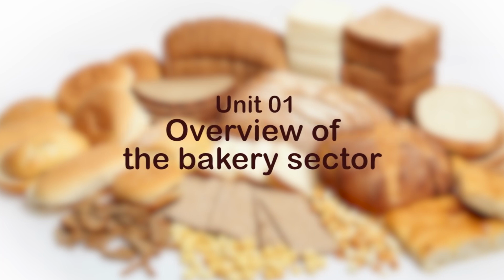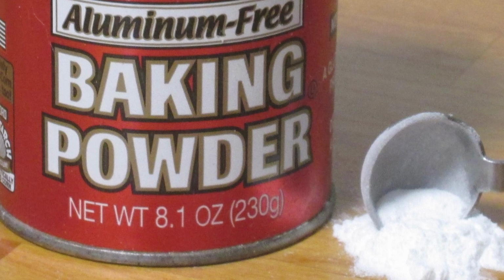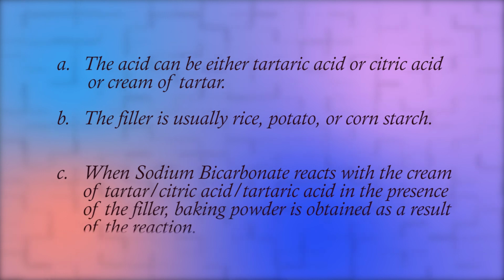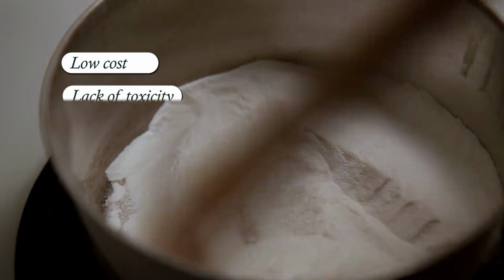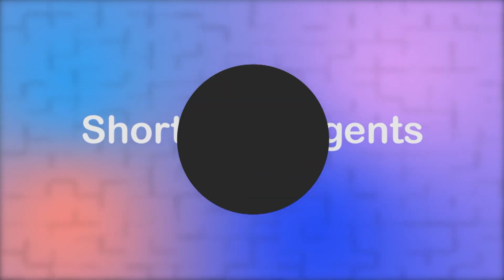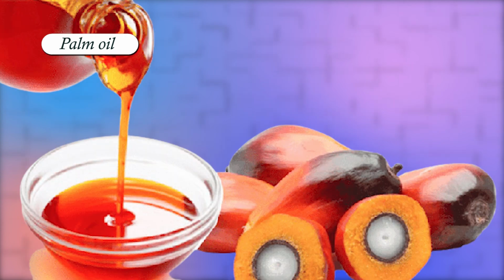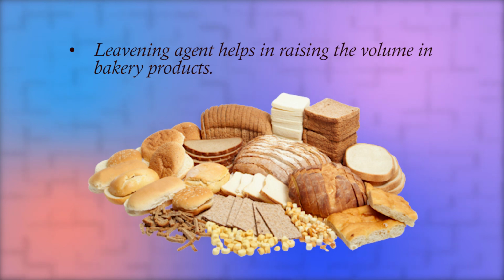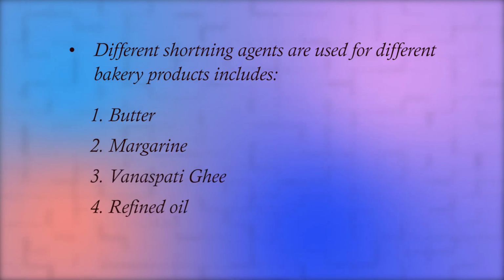Leavening and the shortening agent used in a bakery